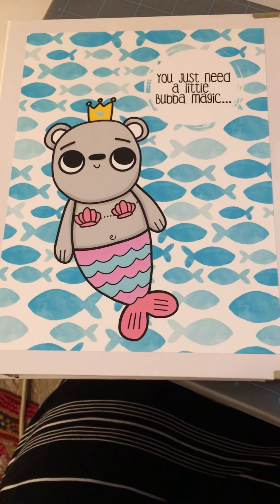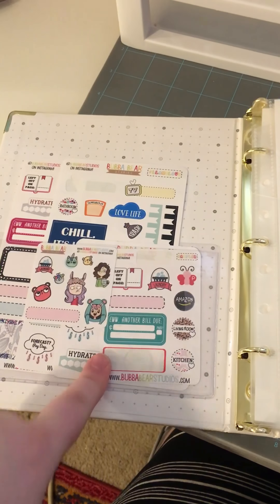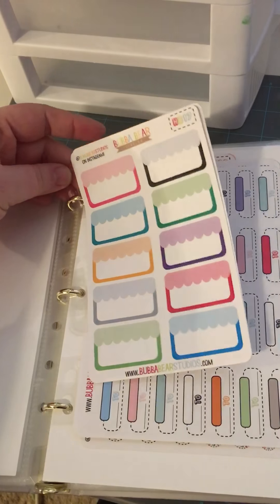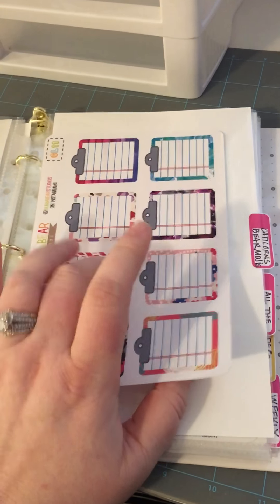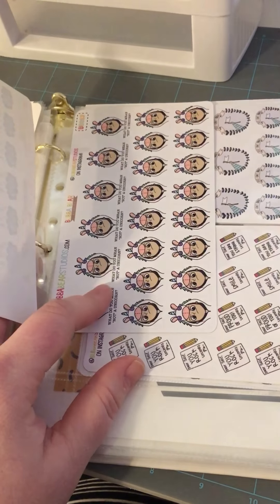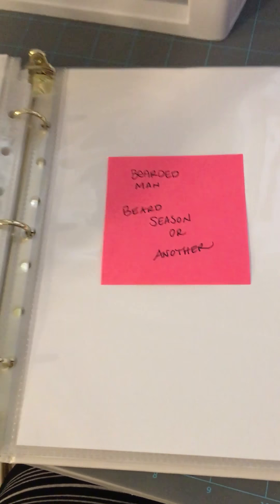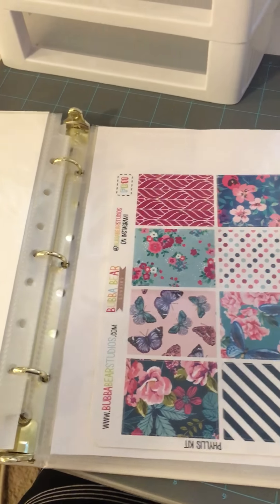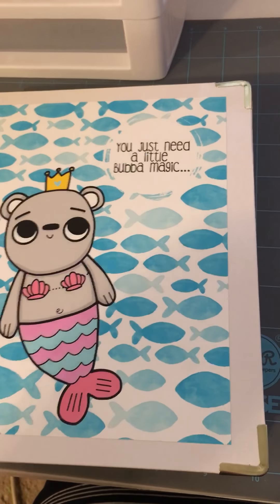Bubba Bear Binder Flip Through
Planner Sticker storage of my Bubba Bear Studio Sticker Collection